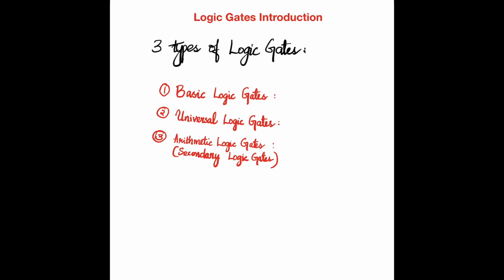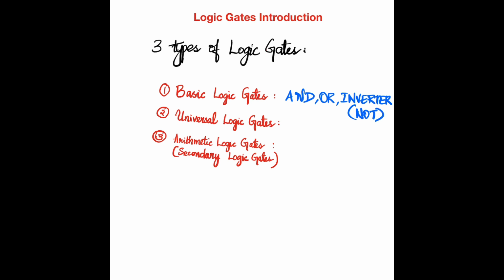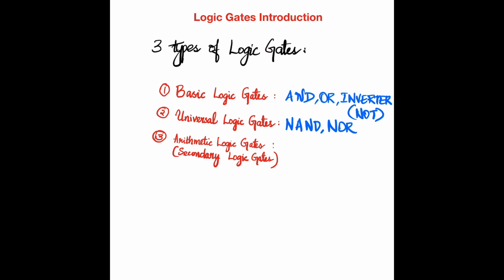Logic Gates Explained: The Basics of Logic Gates | Intro to Digital Circuits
Welcome to Logic Gates 101!

In this video, we dive into the fascinating world of digital circuits by exploring the three fundamental categories of logic gates: Basic, Universal, and Arithmetic gates. Whether you're a student, a tech enthusiast, or just curious about how digital devices work, this video is for you!